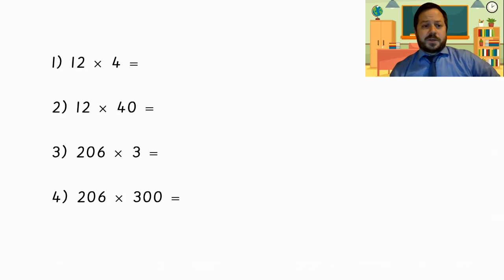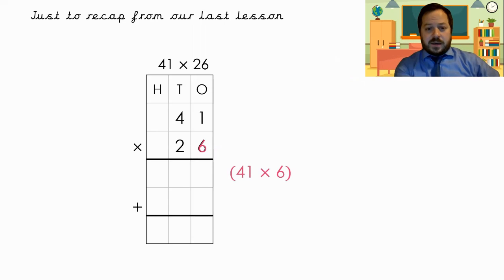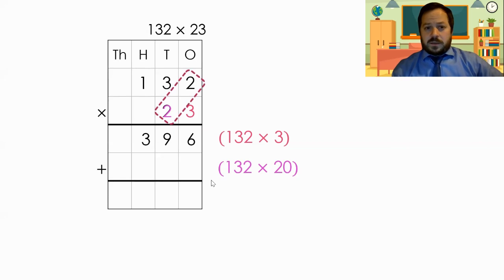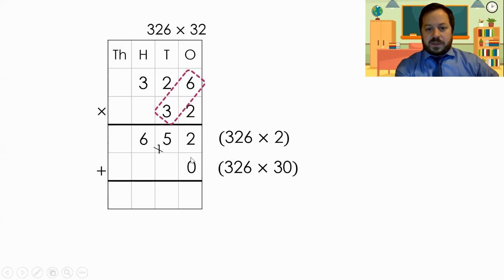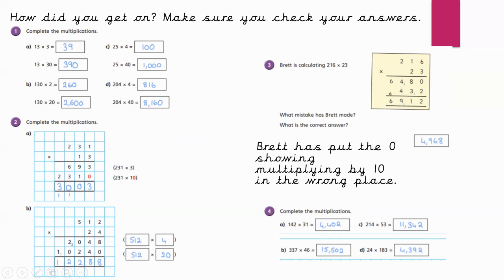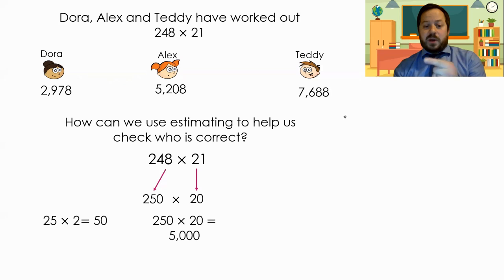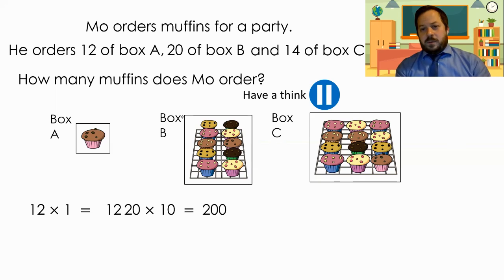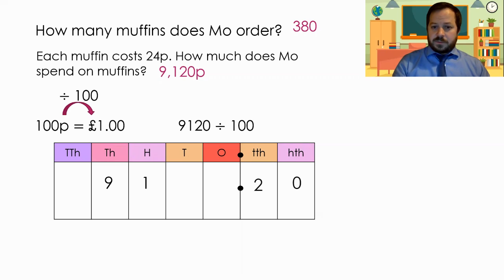Year 5-12th January-Jemison-Maths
Our numbers continue to grow. We are now looking at multiplying 3 digit numbers by 2 digit numbers! It is getting more and more important that we present work neatly and line up our columns. Remember – have a go, then look at the answers and mark your work.